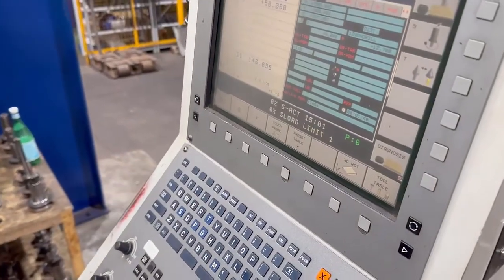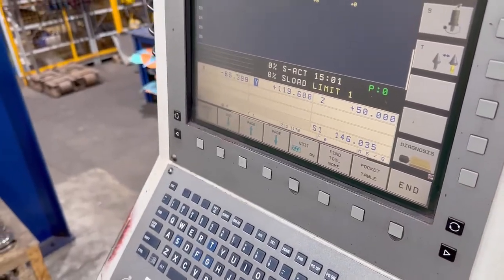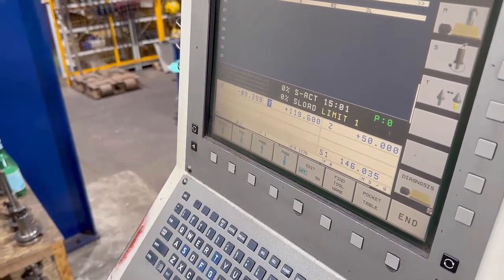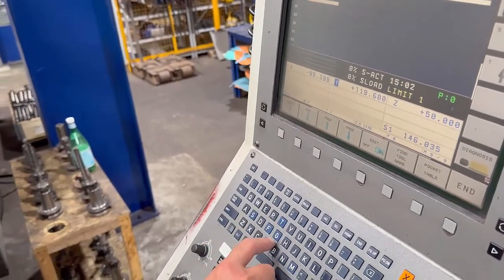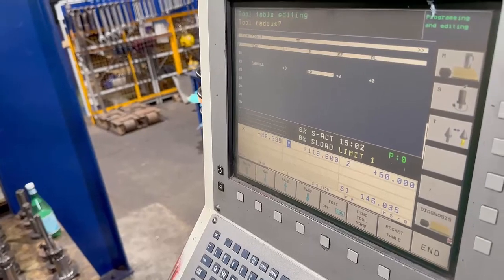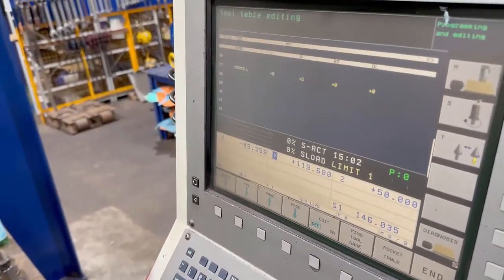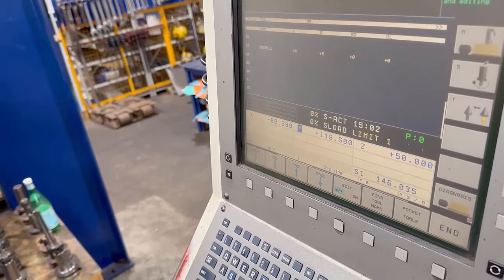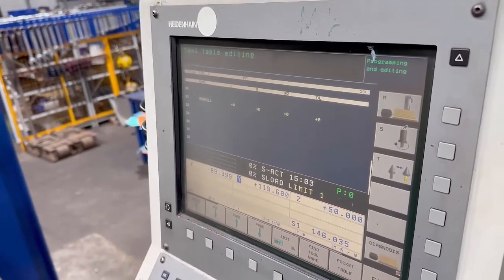Using The Tool Table iTNC 530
This is part of a live training session on a Hartford trunnion type CNC Milling machine with a Heidenhain iTNC 530 control.
Whilst this training is specific to this customer it will still be useful to most people.
This customer uses the machine for one off parts. They have disabled the tool changer so there are no tool lengths stored.
They only store the tool radius for the graphics to work.
A lot of the programs only use one tool. For each tool they set reset the Z datum to the top of the part.
This method won’t be productive to most people.
This video shows how to use the tool table on a Heidenhain iTNC 530 control.